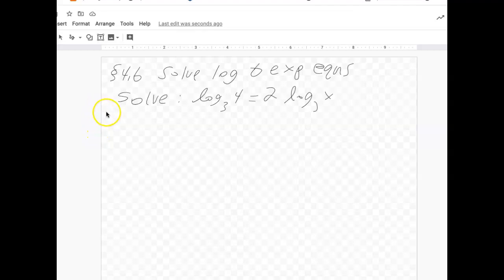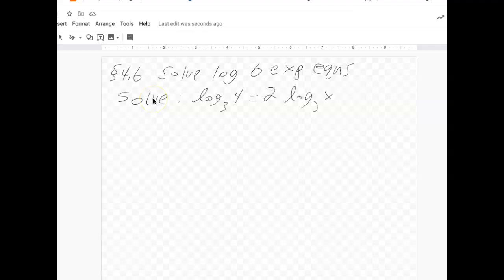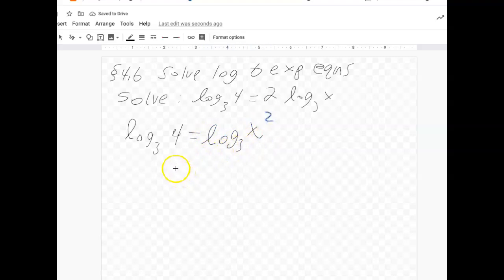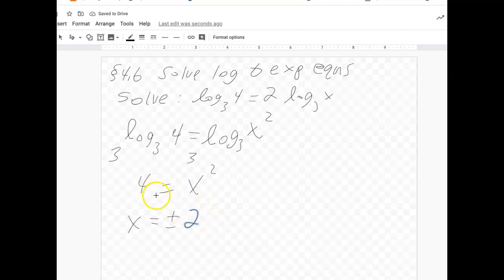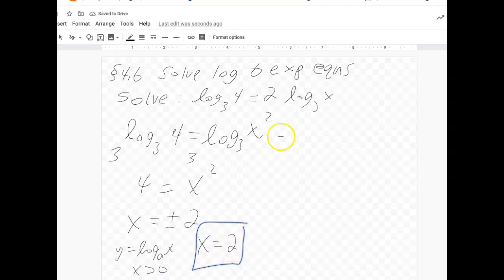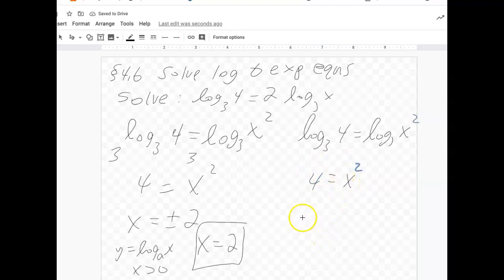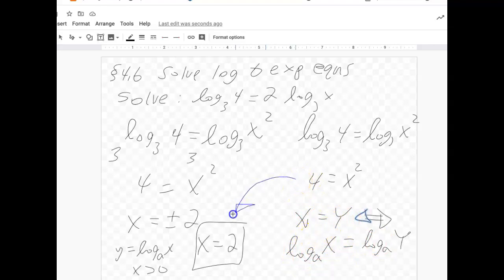Solving log equations ex 1